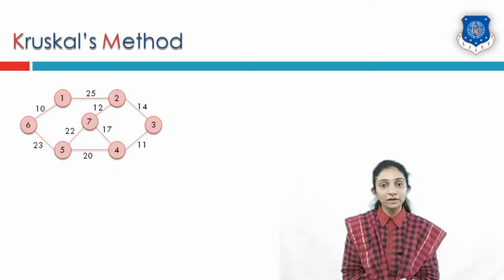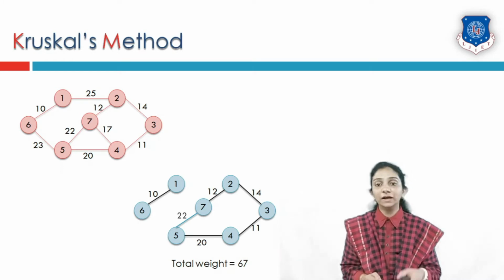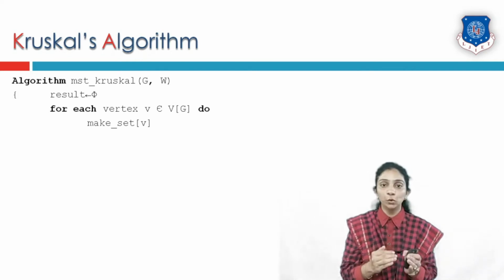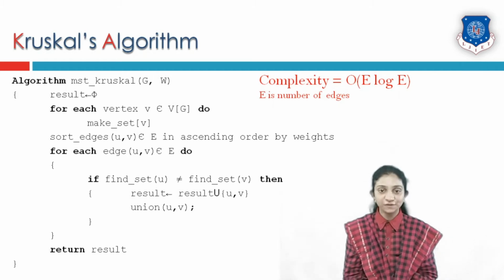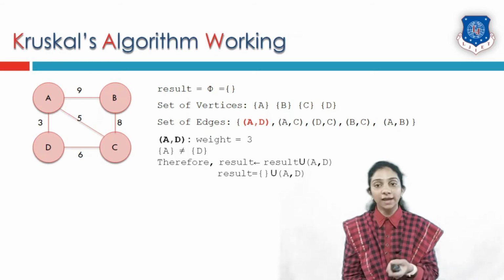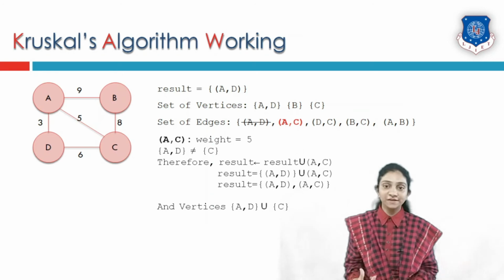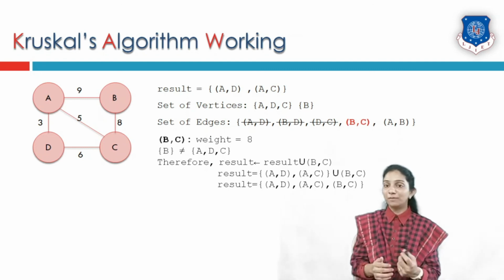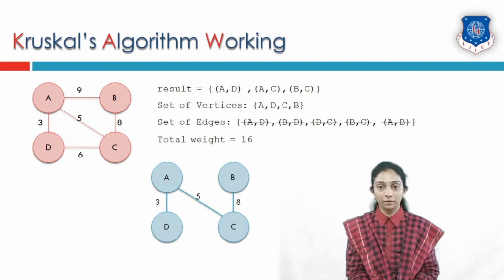Lec-29_Kruskal Minimum Spanning Tree Method| Analysis and Design of Algorithm | Computer Engineering